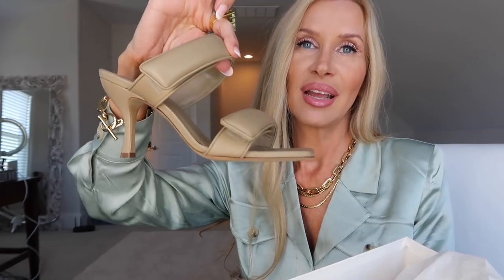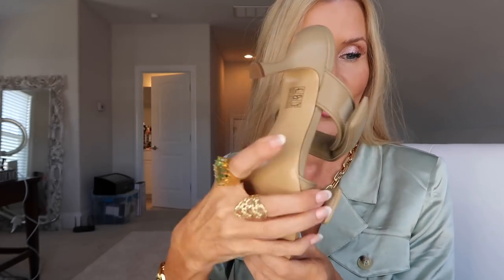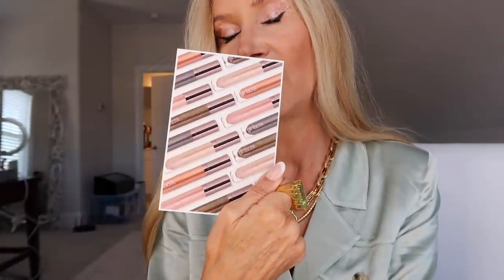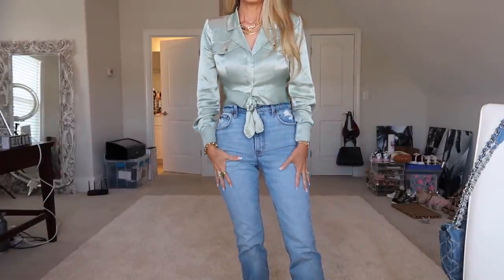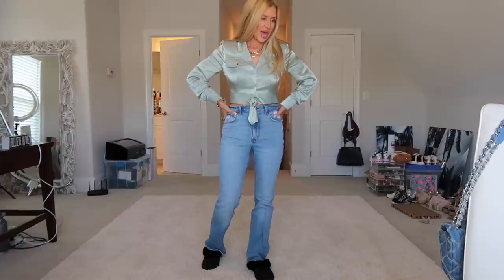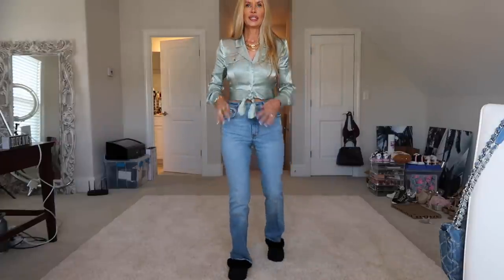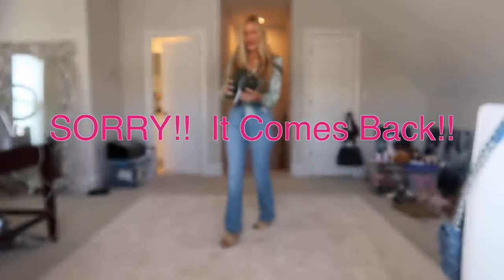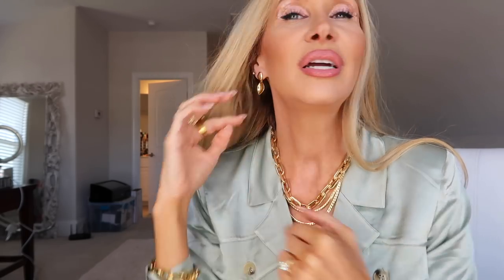Friday Haul ~ Wayne Goss | Colleen Rothschild | Girlactik | GIA X Pernille Teisbaek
Happy Friday and Happy Easter Weekend!! 🐰💗 Lisa

YSL Lipstick Melon D’Or #59~ YAY!  I found it on Nordstrom
MAC Soar is good, too—just doesn’t last as long

💋 City Lips BOGO Sale!!
April 4-7 2021
Code: LISABOGO

Charlotte Tilbury Pillow Talk Push Up Mascara~ (she gives good samples and fast shipping)